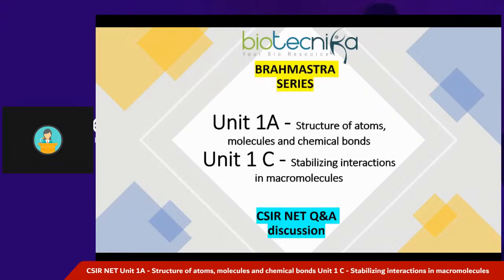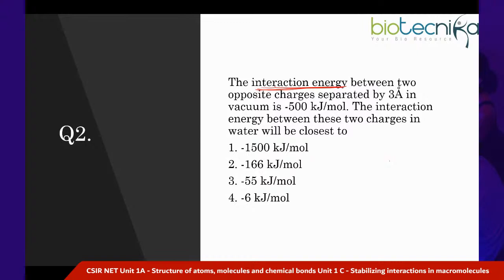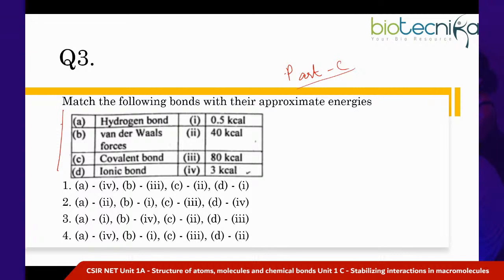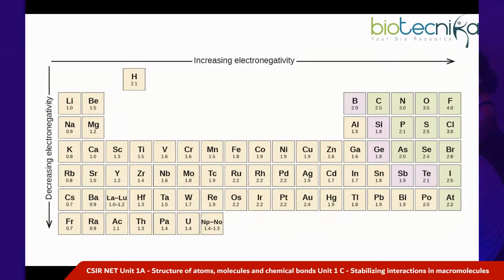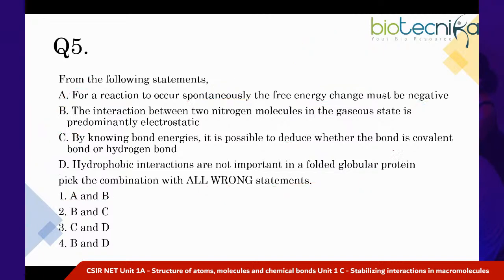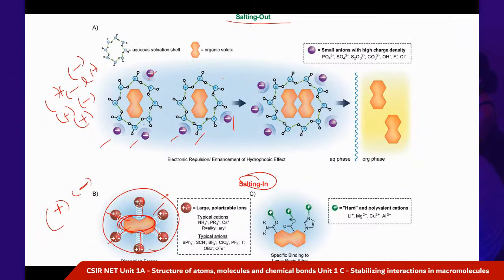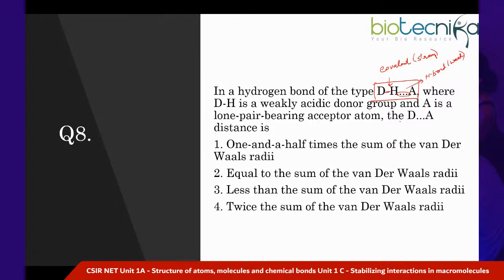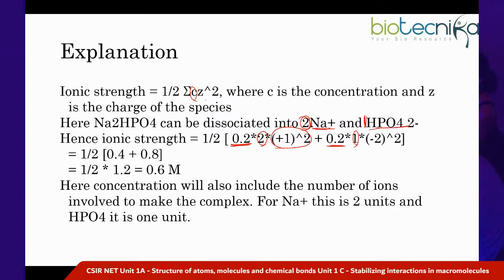Brahmastra Series - Unit 1A Structure of atoms, ions and molecules question discussion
Welcome to the YouTube video on "Unit 1A: Structure of Atoms, Ions, and Molecules - Question Discussion" by Urmimala Mam!

In this engaging and informative video, Urmimala Mam, a renowned educator in the field of chemistry, delves into the fundamental concepts of atomic structure, ions, and molecules. Whether you're a student preparing for exams or simply curious about the building blocks of matter, this discussion will provide you with valuable insights and clarity.

Throughout the video, Urmimala Mam breaks down complex topics with her exceptional teaching style, making it easy for viewers to grasp the core principles. She addresses frequently asked questions, common misconceptions, and practical problem-solving techniques, ensuring you gain a solid understanding of the subject matter.

Key topics covered in this session include:

Atomic Structure: Learn about the subatomic particles - protons, neutrons, and electrons - and their role in defining an atom's properties.

Electron Configuration: Understand how electrons are distributed in energy levels and orbitals within an atom.

Ions: Discover the concept of ions, including cations and anions, and how they form through the gain or loss of electrons.

Molecules: Explore the bonding forces that hold atoms together, forming various types of molecules.

Question Discussion: Urmimala Mam addresses intriguing questions that students commonly encounter during their studies.

Urmimala Mam's passion for teaching and chemistry shines through in this video, making it an enjoyable and enriching learning experience for all viewers. So, whether you're a chemistry enthusiast or looking to excel in your academic journey, don't miss this opportunity to enhance your knowledge in Unit 1A!

Thank you for joining us, and let's begin this exciting exploration of the Structure of Atoms, Ions, and Molecules!